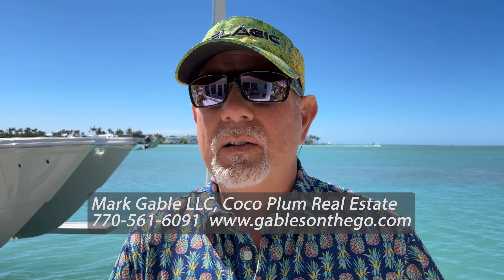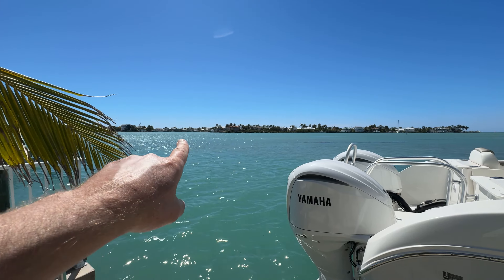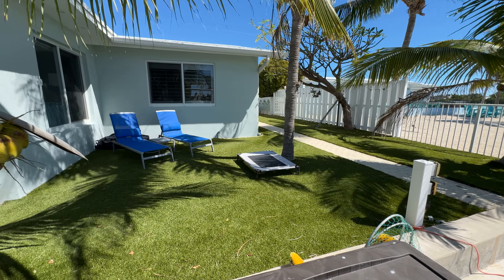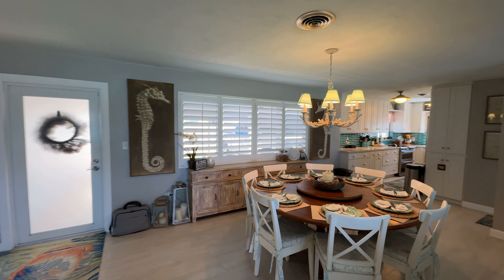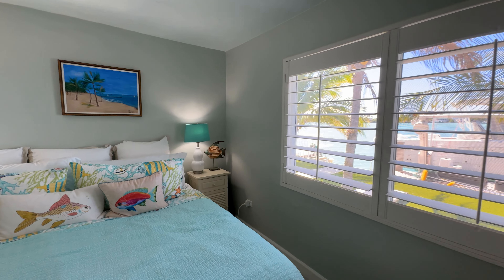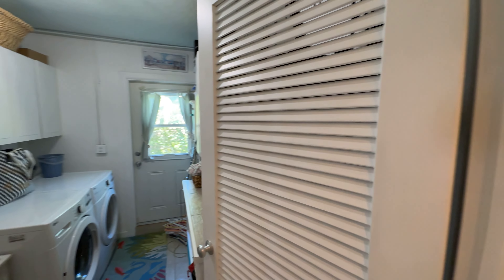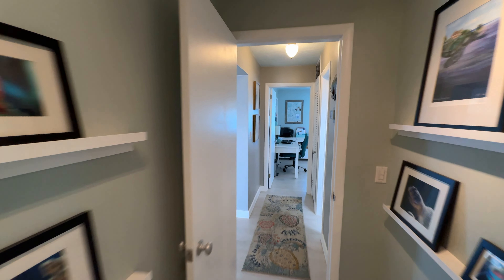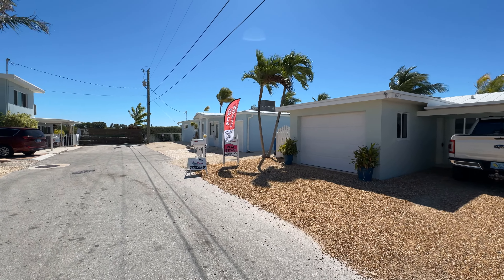What Home Does $2.1 Million Buy In The Florida Keys?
This is an example of how location affects home pricing in the Florida Keys. Water access and views are one of the most important factors down here in the Keys, often the land is worth way more than the home itself. Here is an example of a very nice home in an even more wonderful location! You can view this listing at the following
Mark and Laurie Gable are real estate Advisors with Engel & Völkers here in Marathon, FL. We can help you sell or purchase a home in the Florida Keys.